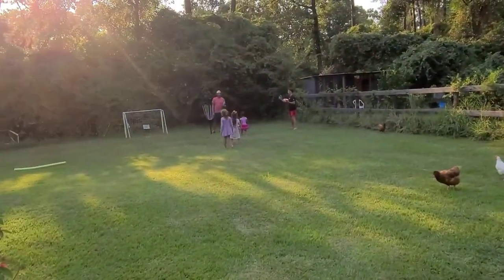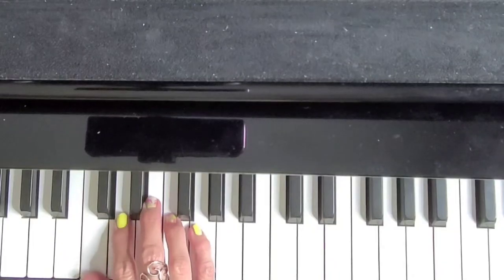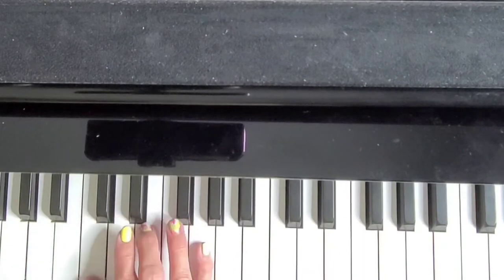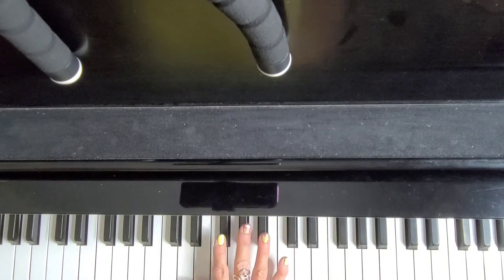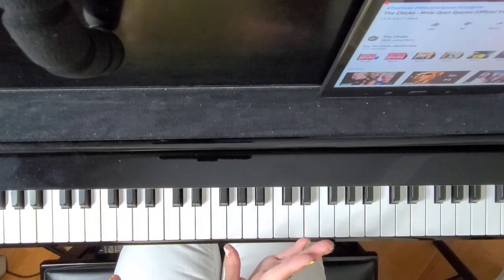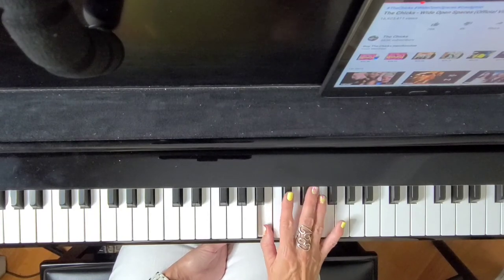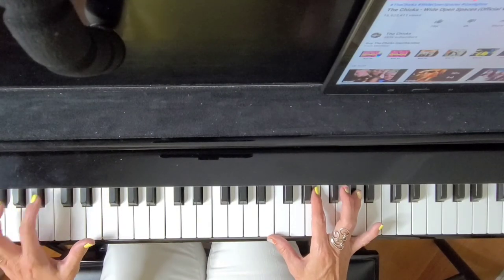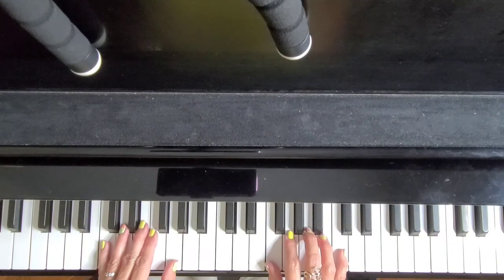PIANO lesson 17 🎹| Don't be chicken!🐓| warm ups + double scales🎵|CHICKEN dance song!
♡ Hi everyone! Welcome back to Dayna's Music Notes.🎶 Have you always wanted to learn piano, but have been afraid to? Well, don't be chicken! 🐓 This week, we are on my daughter's farm! They live on over 2 acres of beautiful land; they have 3 dogs 🐕, 2 bunnies 🐇 and lots of CHICKENS!!

♡ Come along with me for a party 🎉 on the farm. 🚜 My granddaughters will collect eggs 🥚🥚 (enough for me to take home a dozen) and then back to my piano room for our lesson! In today's lesson we'll review our warm-ups and learn how to play double scales. 🎵

♡ We'll also play Old McDonald had a farm 👨‍🌾, and on this farm he had a chicken of course! 🐓 Next we'll look more into playing by ear with the song Wide Open Spaces by The Chicks 🎹 and last we'll learn how to play the Chicken Dance song! 🕺

xo, Dayna